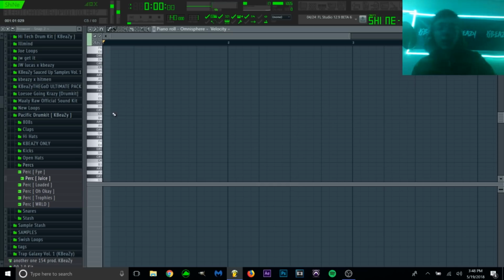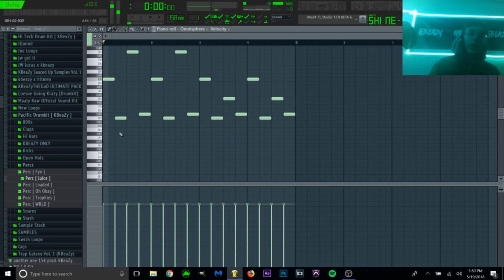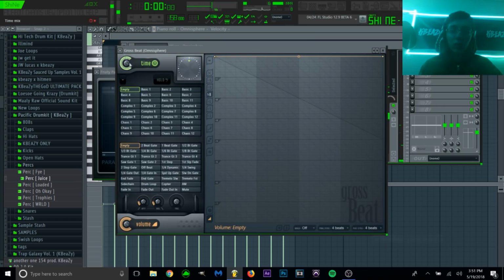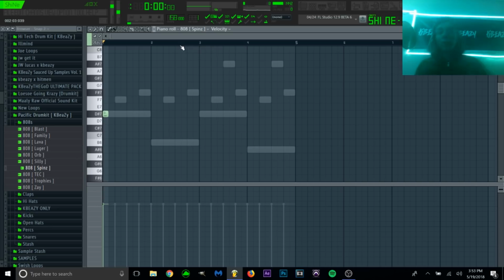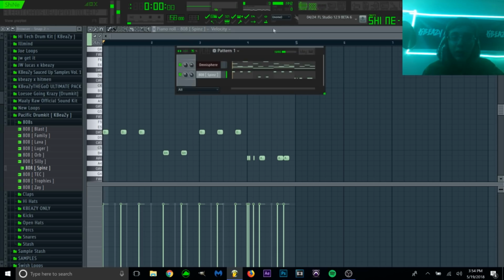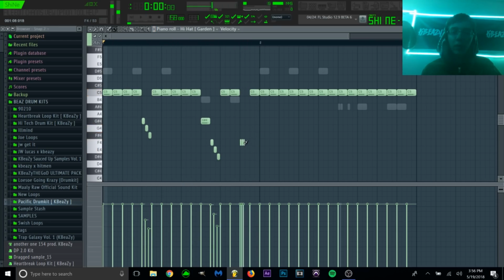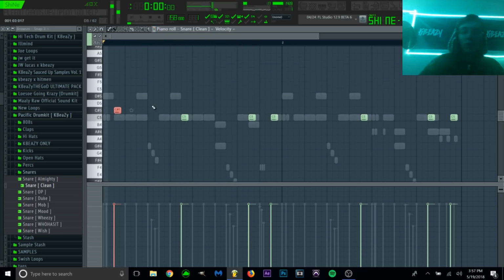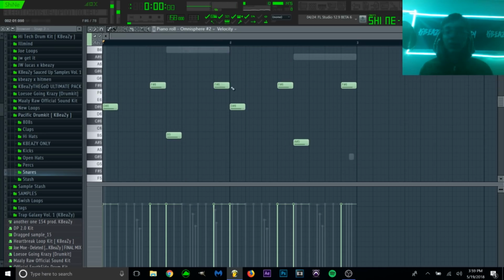How Southside, Metro, and TM88 Make Melodies [ Music Theory Tutorial FL STUDIO ]